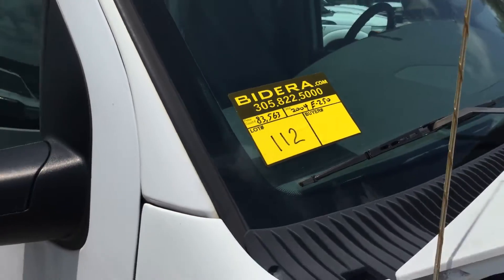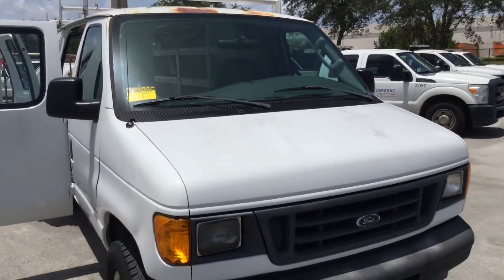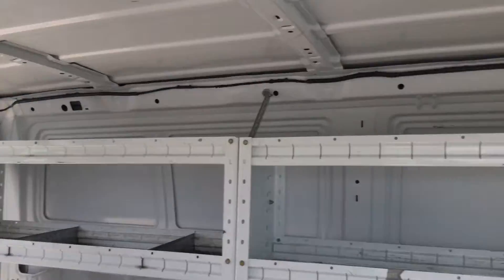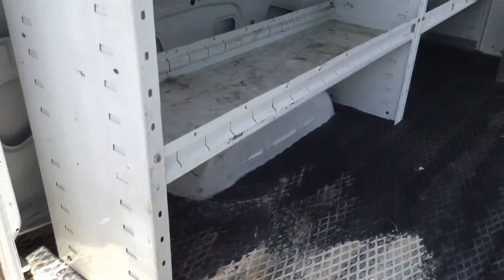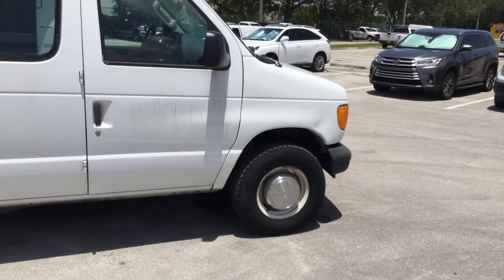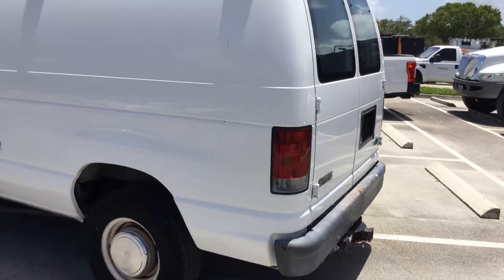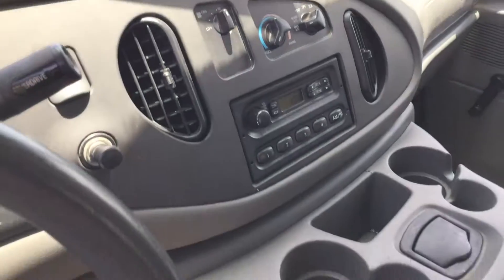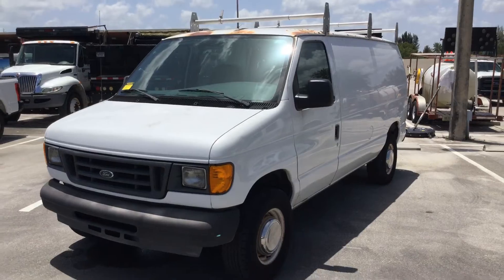2004 Ford E-250 Cargo Van Lot # 112